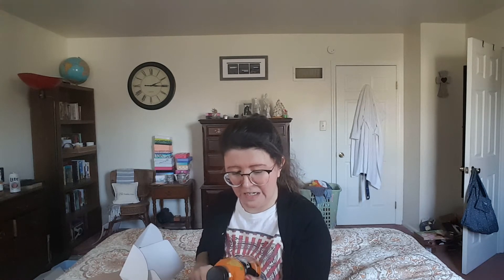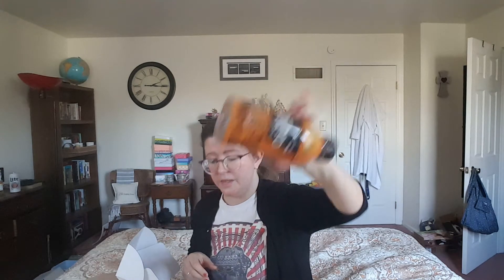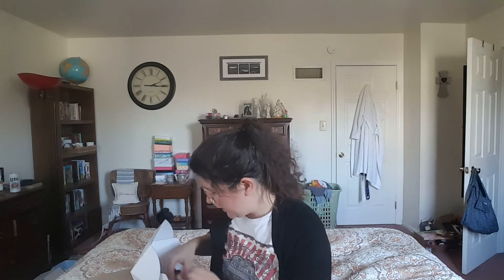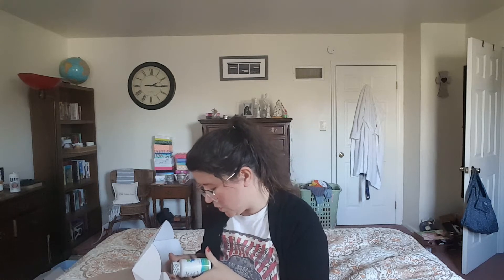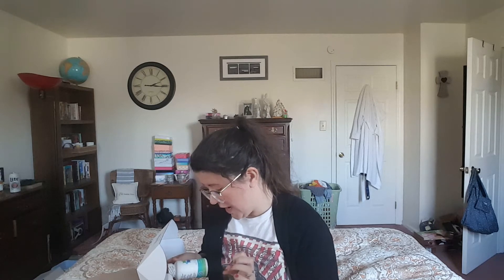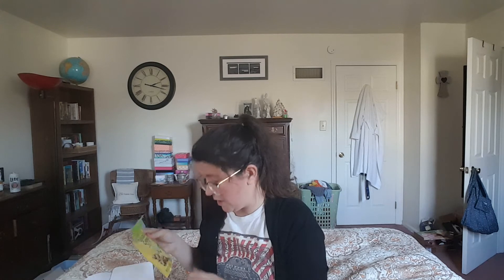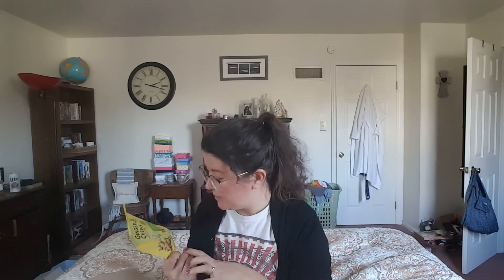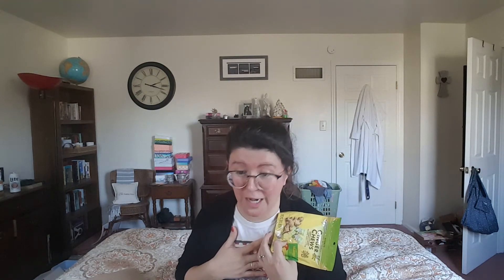Daily Goodie Box Unboxing FREE BOX!!!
Daily Goodie Box is a FREE Sampling program. This is the February 2018 Box and contains lots of goodies like

Good Natured Selects - Veg-ables!